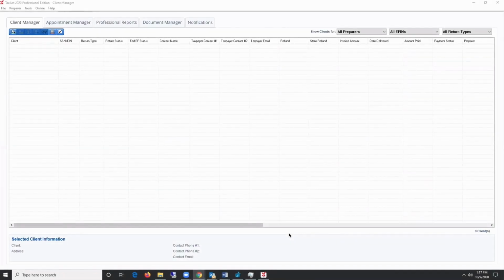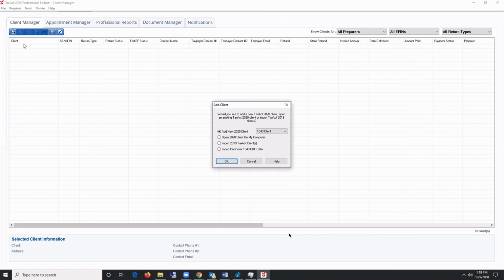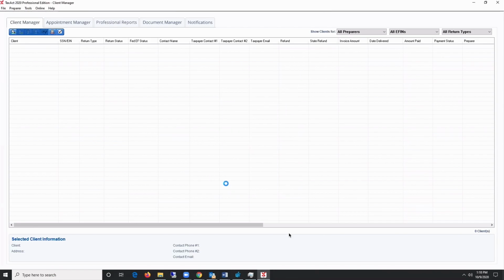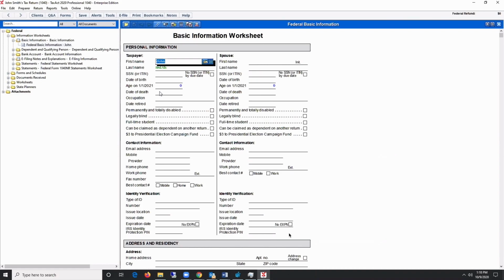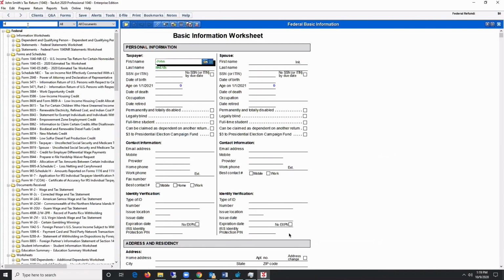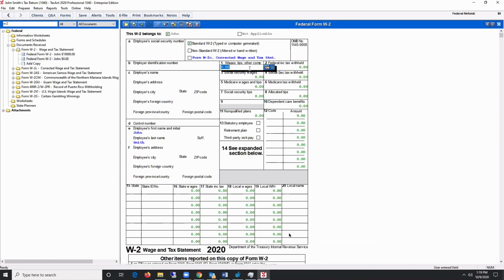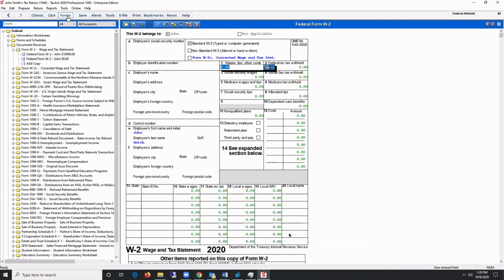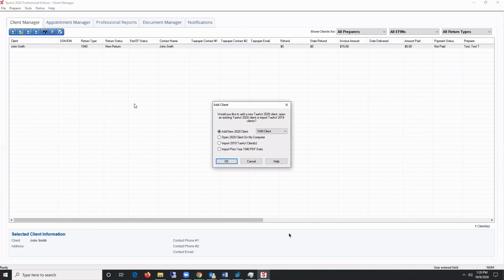TaxAct Professional | Getting Started with the Software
Welcome to the TaxAct Professional Software General Training Guide.  After installing your program and completing the on-screen step-by-step instructions for setting up your master information, you’re ready to start preparing tax returns.